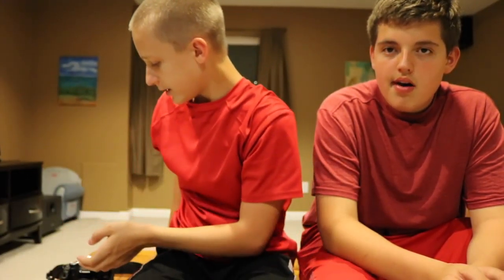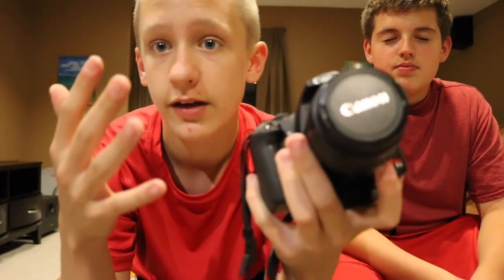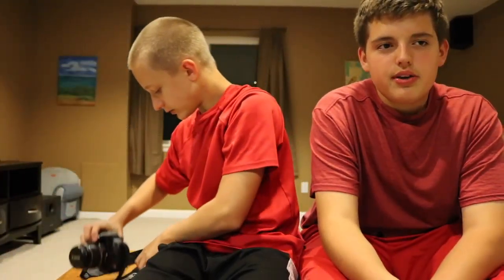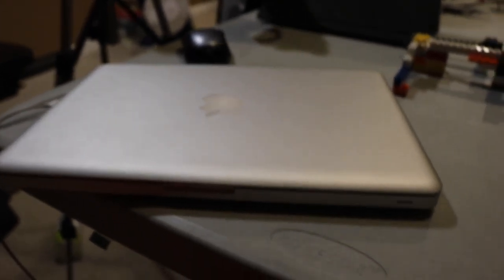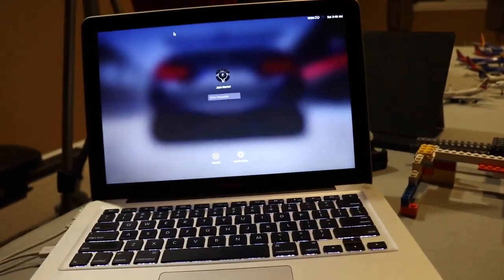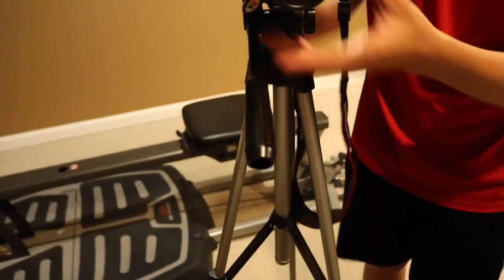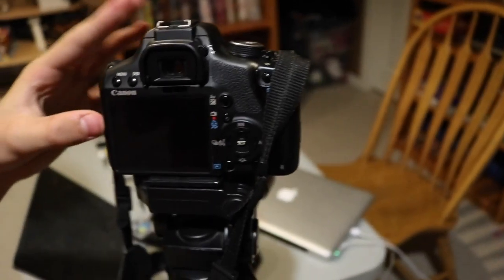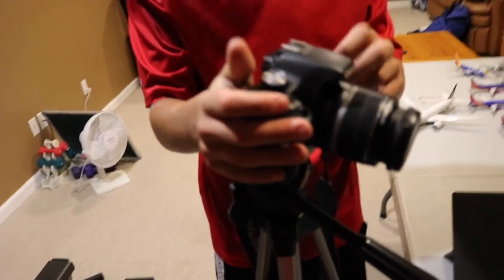Prodigy Scoot First Video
This video is about our new channel!